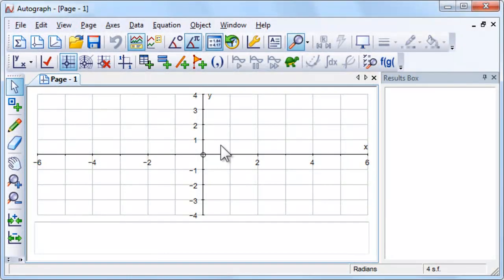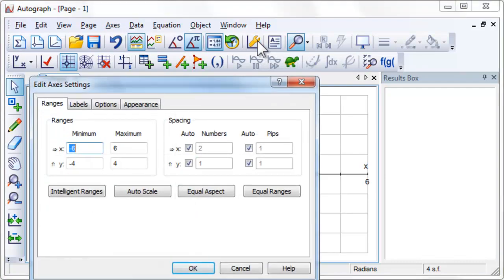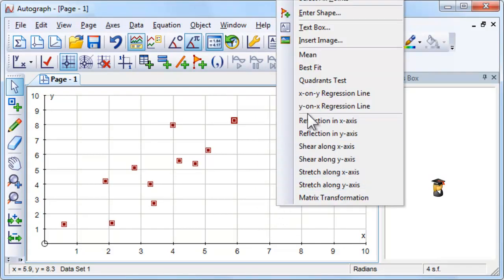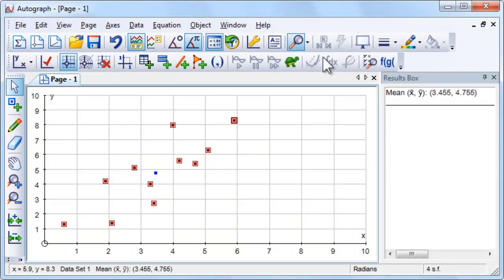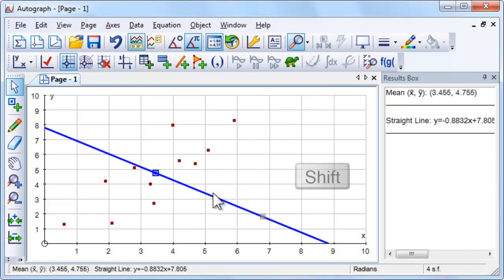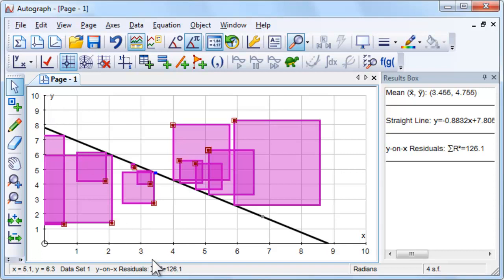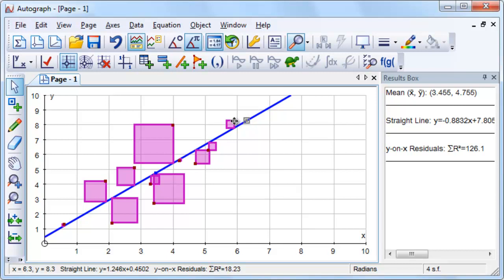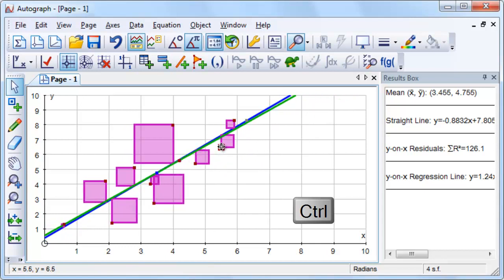Scatter Diagrams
It is possible to import a bivariate data set into Autograph but in this activity we are going to see how to create a dataset from points and we will then use that dataset to demonstrate least squared regression.